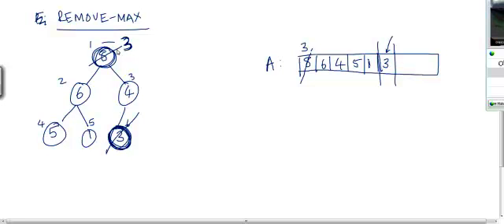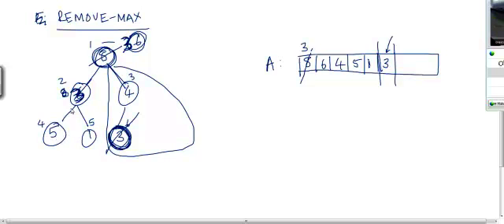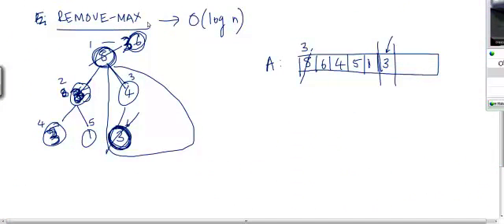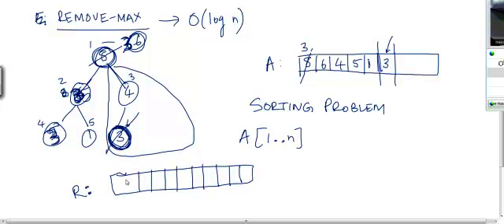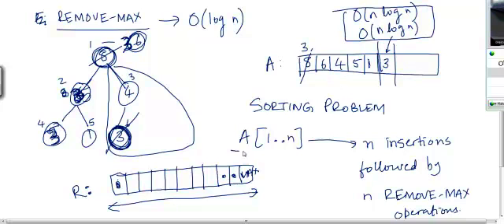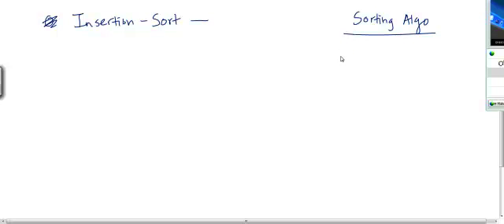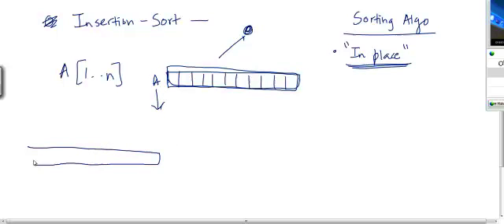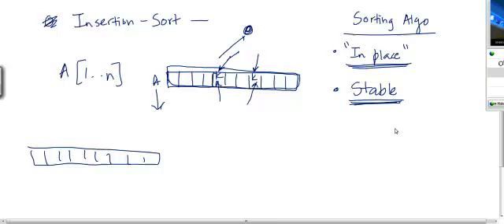Heap Sort Part 7